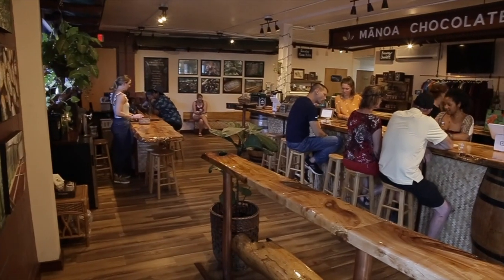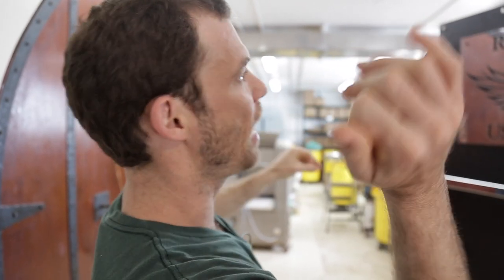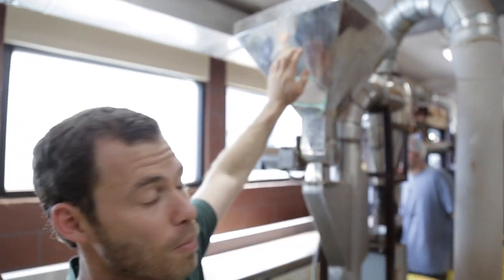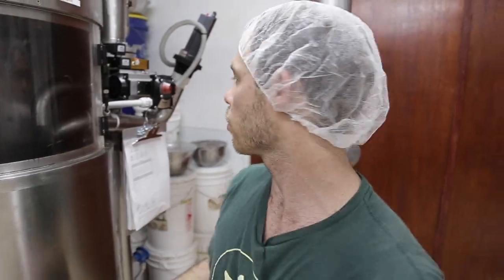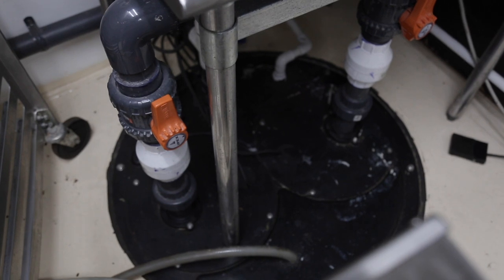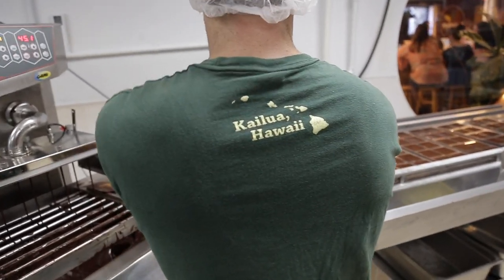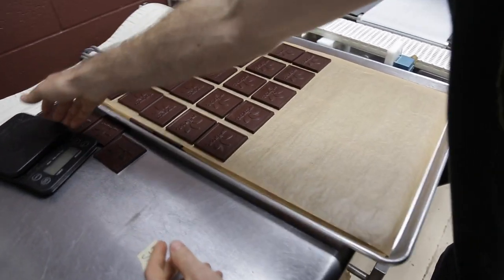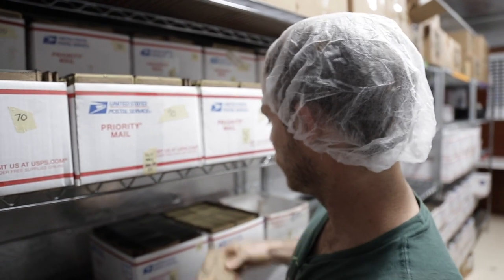Manoa Chocolate Bean-to-Bar Factory Tour & Layout - Episode 28 - Craft Chocolate TV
This episode Dylan walks us through the Manoa Chocolate Factory in Kailua, Oahu. He discusses the layout of machinery, their function, and overall factory considerations when making bean-to-bar chocolate.

Film & Edit: Carson Butterbaugh
Hosted By: Dylan Butterbaugh
Music: Willy Wonka - Pure Imagination (Trap Remix) by Dotan Negrin & Prismatic Mantis ft. Future James